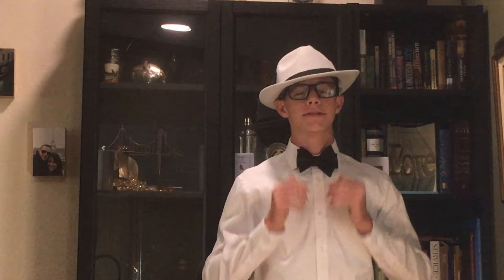How To Tie A Bow Tie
In this video you will be learning a important skill that every man should know, and that would be how to tie a bow tie.
Every man should know how to tie a bow tie because it shows that you put in work for the event that your going to to learn how to tie your own bow tie.

If you don’t have a bow tie but would like to start using one here is a good one to start out with:

PenSee Mens Solid Bowtie Woven Self Tie Bow Ties Tuxedo & Wedding Bowties